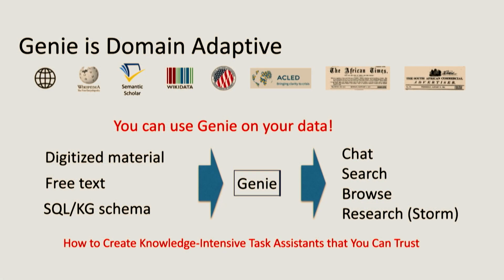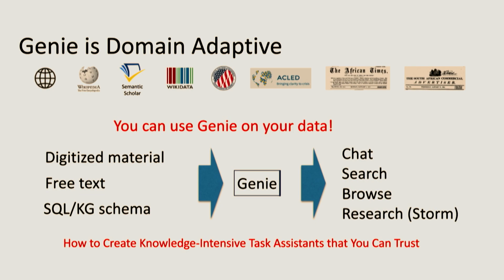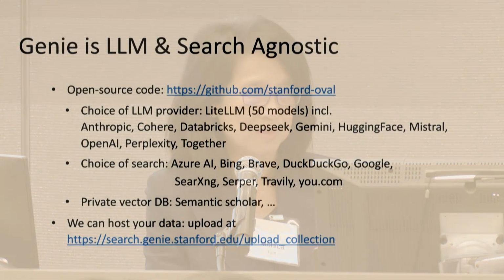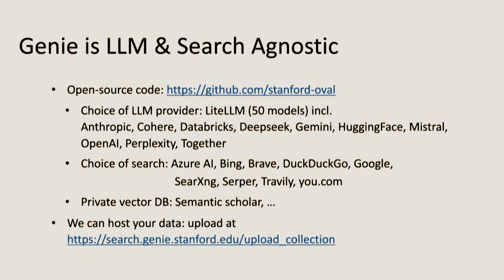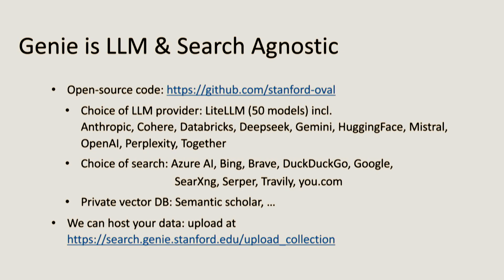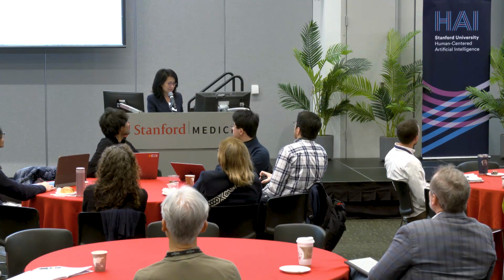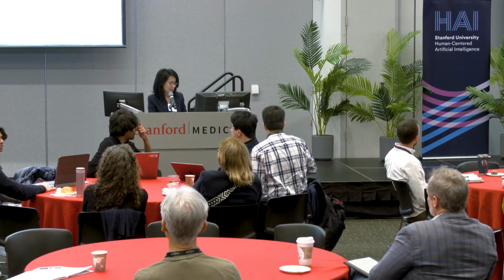Public AI Assistant to Worldwide Knowledge: Overview of the Genie Knowledge Assistant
The Stanford Open Virtual Assistant Lab, with sponsorship from the Alfred P. Sloan Foundation and the Stanford Human-Centered Artificial Intelligence (HAI), organized an invitation-only workshop focused on the concept of a public AI assistant to worldwide knowledge and its implications for the future of the free web.

Discover how to harness LLMs to create trustworthy and efficient knowledge assistants for various informational needs on your own knowledge corpus.

The Genie assistant is designed to work with any corpus of data, consisting of:
- Images of printed material
- Free text
- Databases
- Knowledge graphs

Knowledge access functions include:
- Browse
- Semantic search
- Interactive chat with near-zero hallucination
- Answer queries for both free-text and structured data.
- Write comprehensive research articles with fine-grained citations

Genie can also:
- Perform interactive tasks under developer control
- Extract knowledge graph from a document set
- Detect inconsistencies in existing corpora

Speaker:
Monica Lam - Professor of Computer Science, and, by courtesy, of Electrical Engineering

This workshop was recorded on February 14, 2025 at Stanford University.